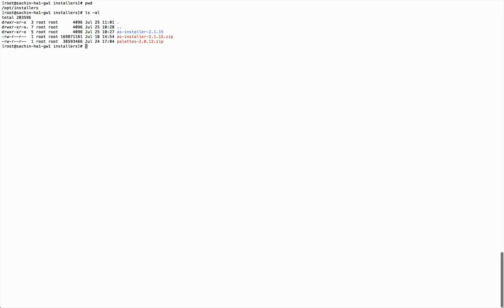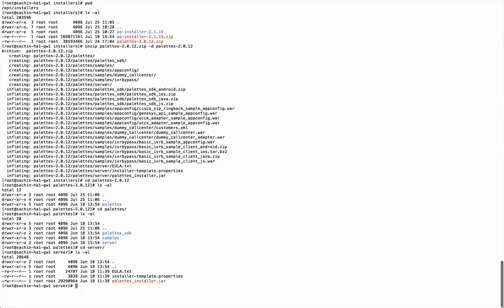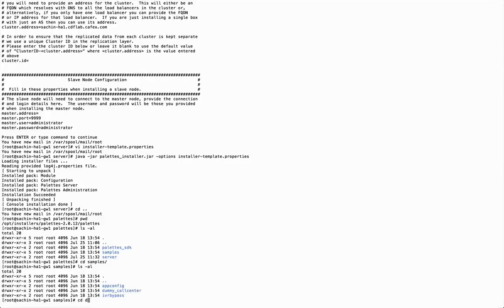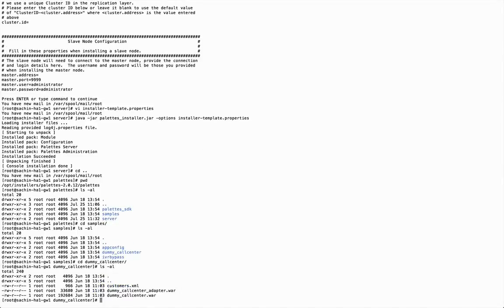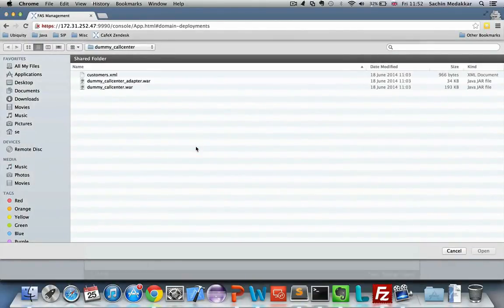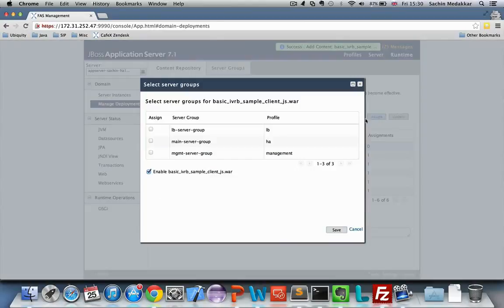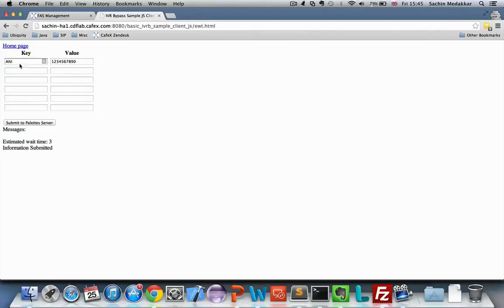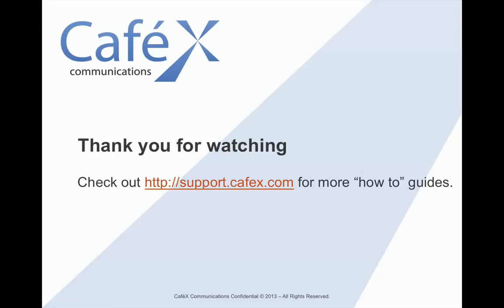Installing Fusion Palettes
A guide on installing the Fusion Palettes along with an IVR Bypass sample application.